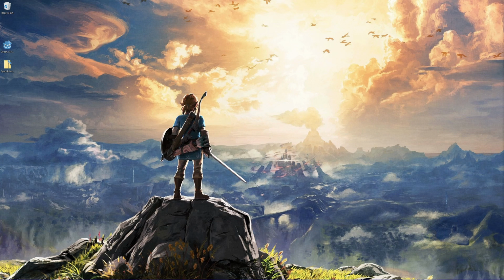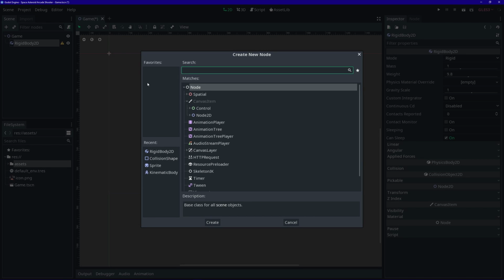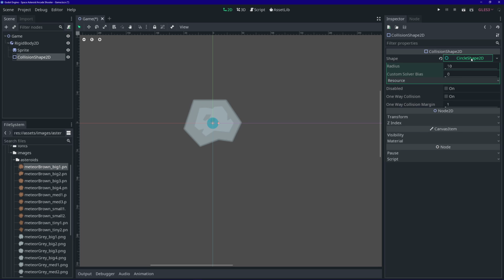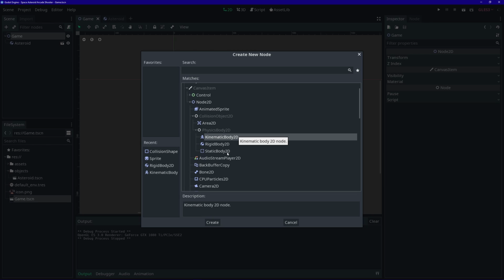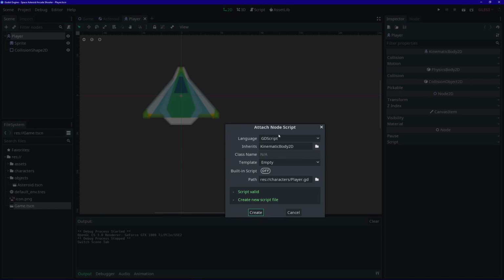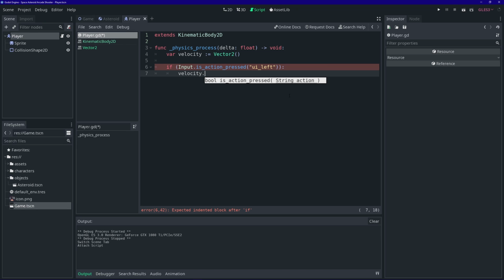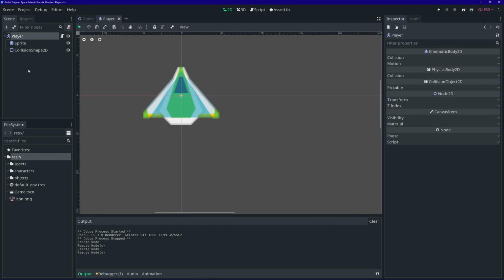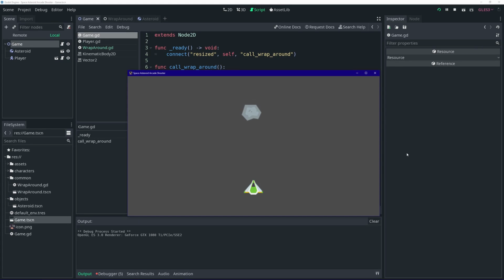Godot 3.3 Tutorial - Space Asteroid Arcade Shooter (Part 1): Player Movement, Screen Wrap Around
Part one of the Space Asteroid Arcade Shooter Godot tutorial series.

This tutorial series was started in Godot 3.1 but should be fully
incompatibilities.